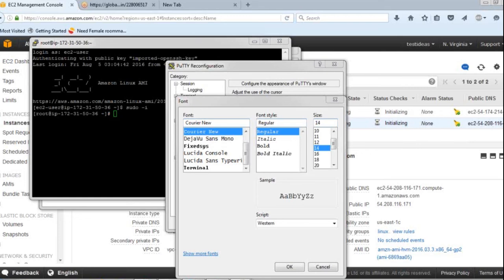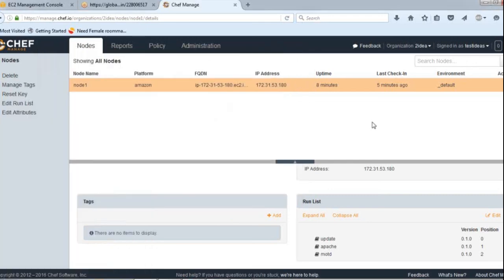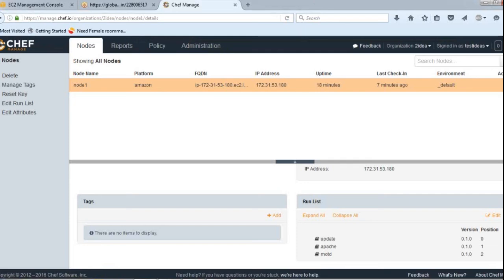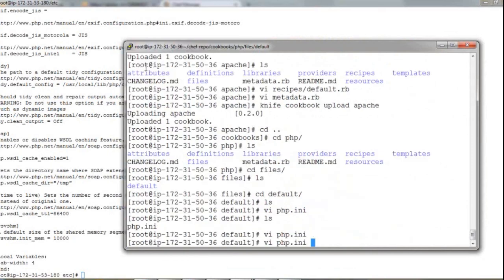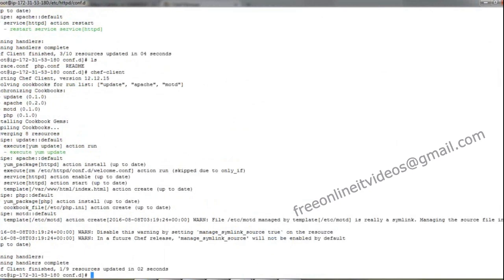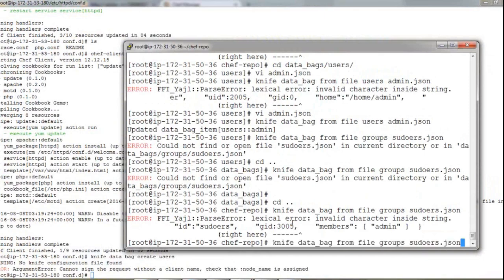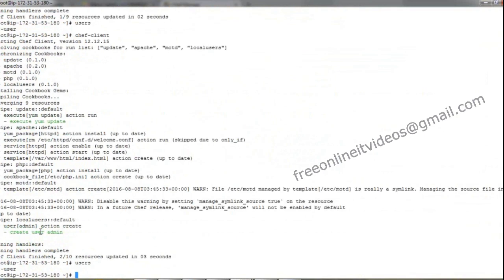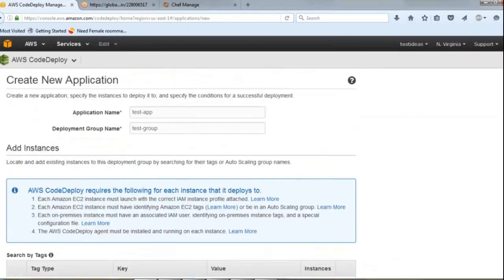DevOps Tutorial | DevOps Tutorial for Beginners | DevOps Training Videos | Class 44